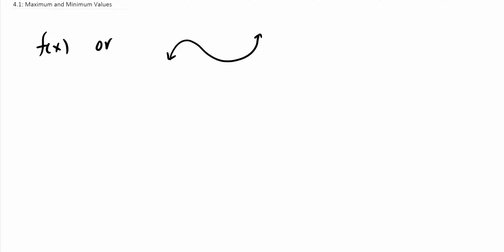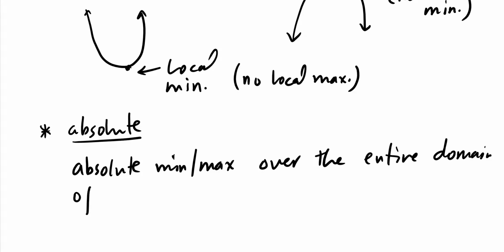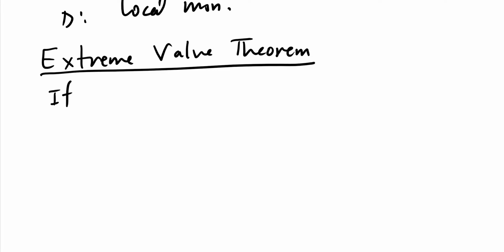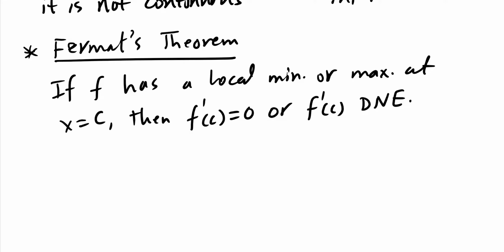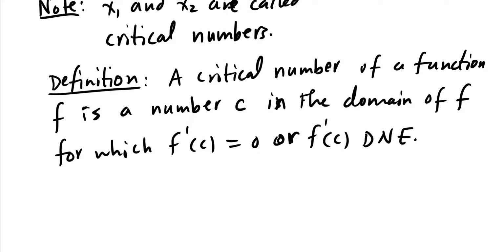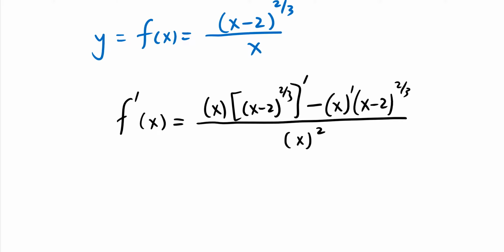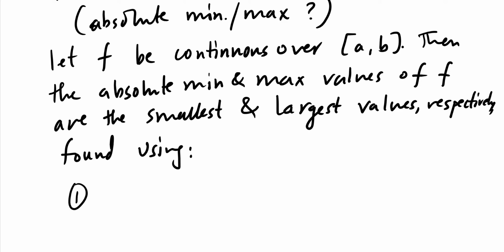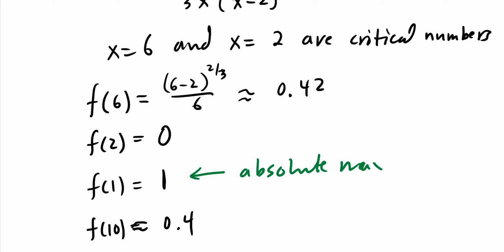Math 3A -Calculus I: Section 4.1 Minimum and Maximum Values